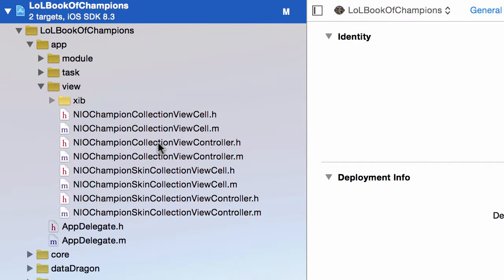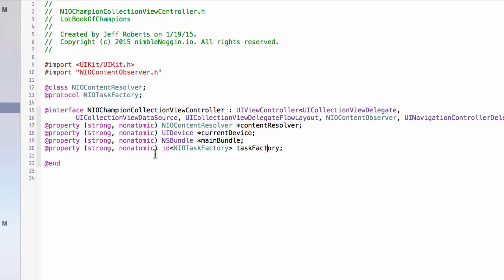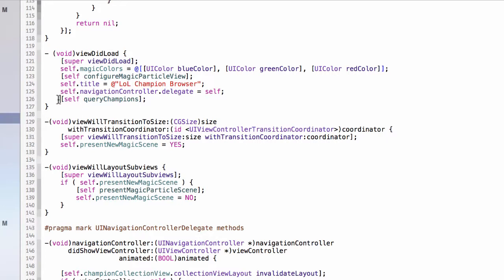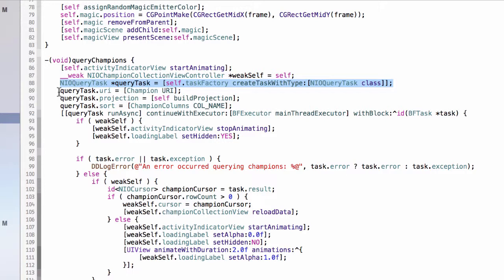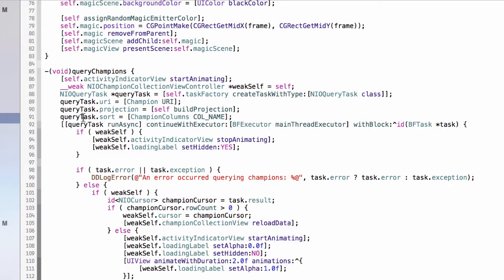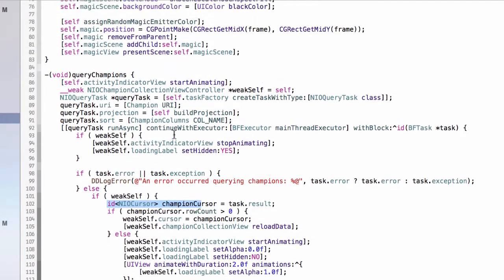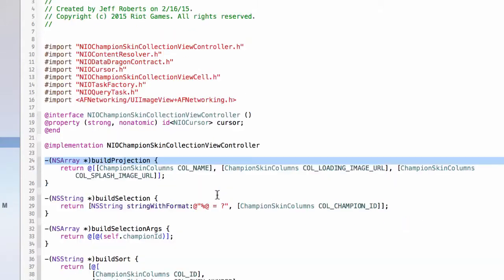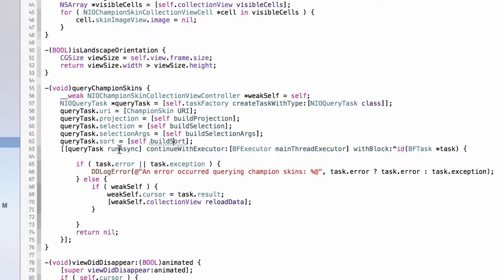Command Pattern: Usage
In this video, I will show you how I use commands that I've implemented. Commands are no good unless you use them. They are small, reusable bits of functionality and using them in your other application classes is easy.